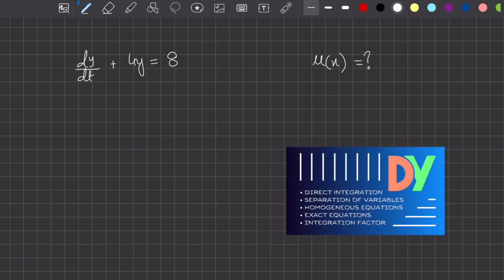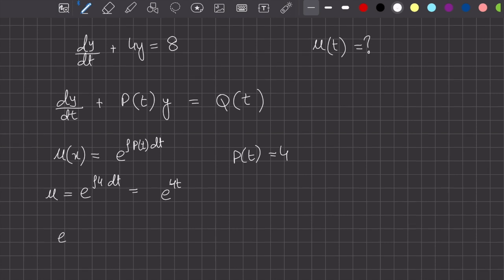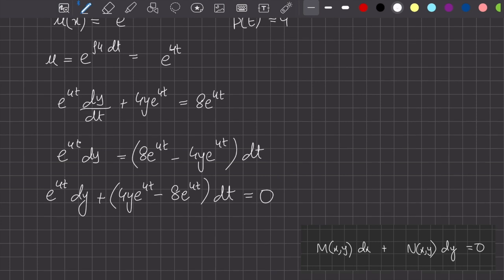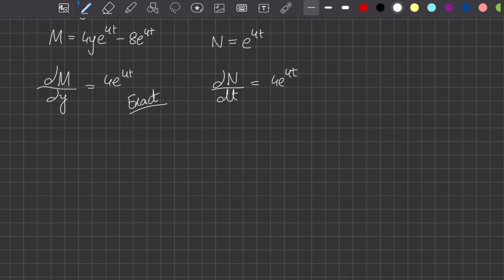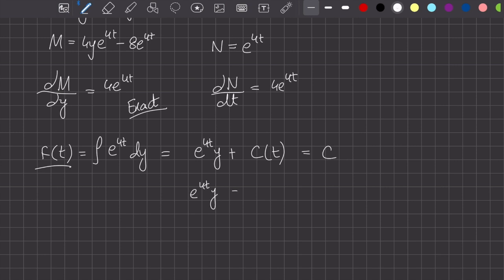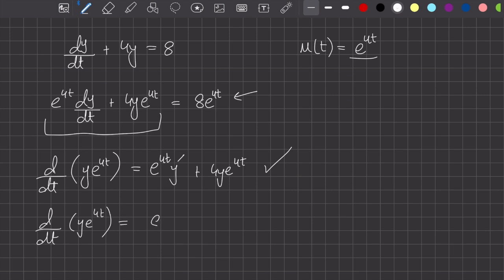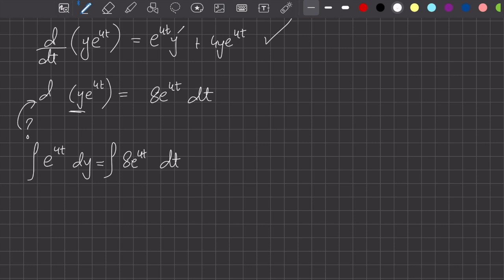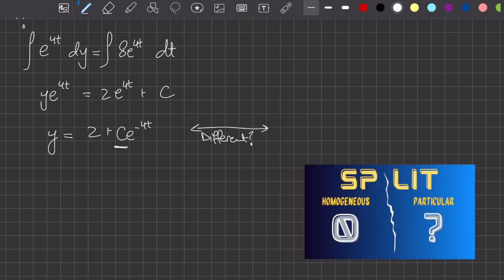Finding Integrating Factor and Solving Equation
Hello everyone! Today we solve a differential equation using integration factors. After finding the integration factor, we still have 3 unique methods to choose from. In this video, we look into those methods.